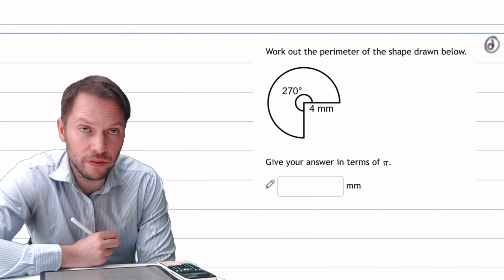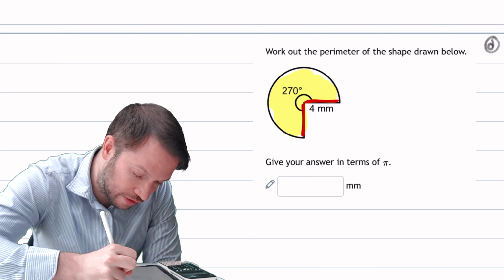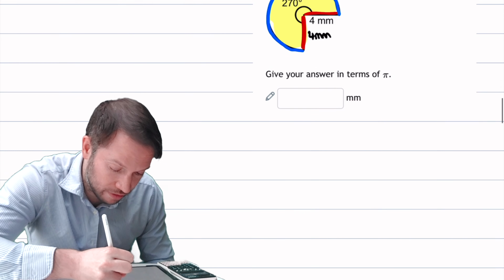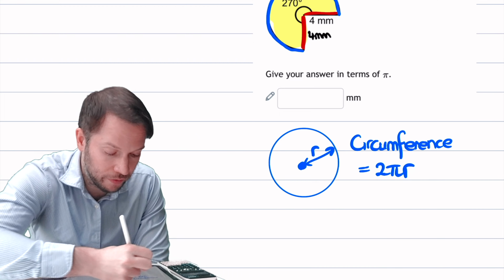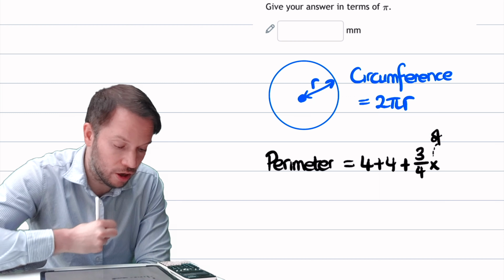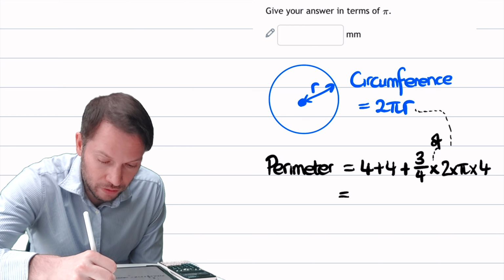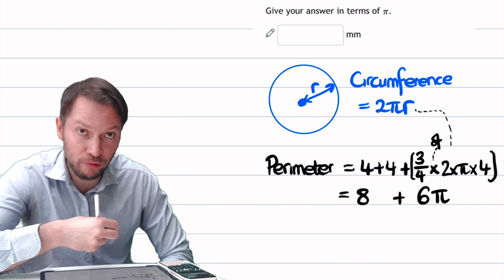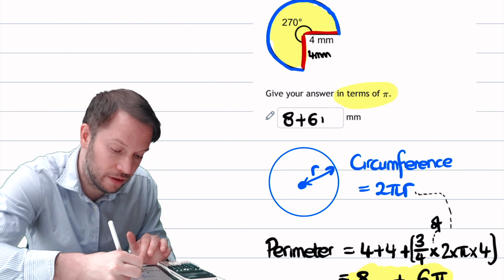Determine the exact perimeter of a simple fraction of a circle (211d)